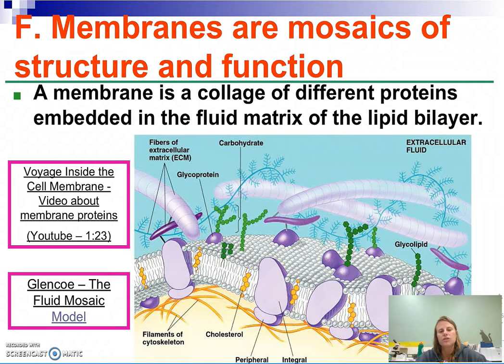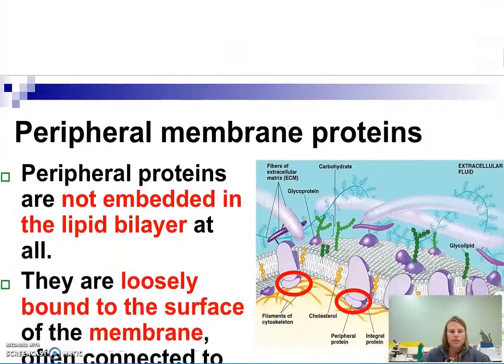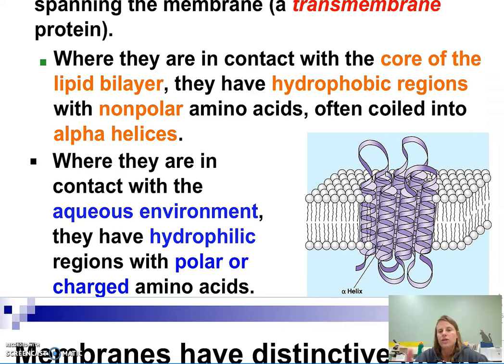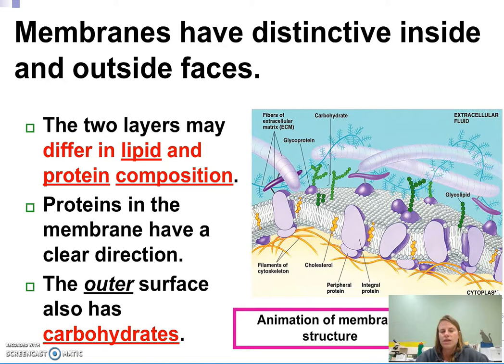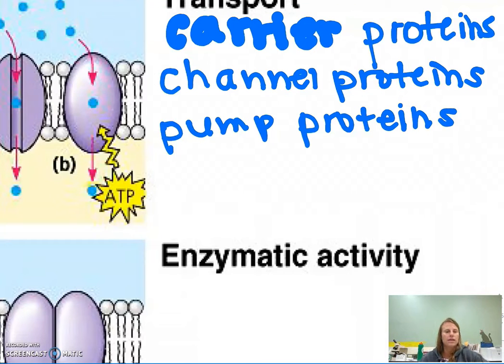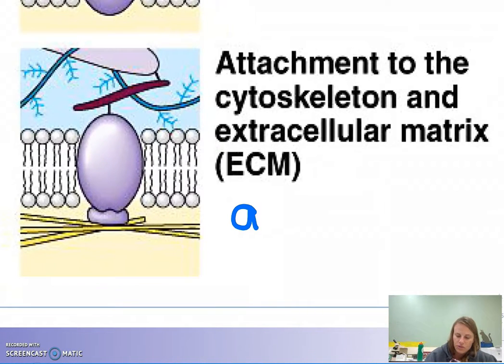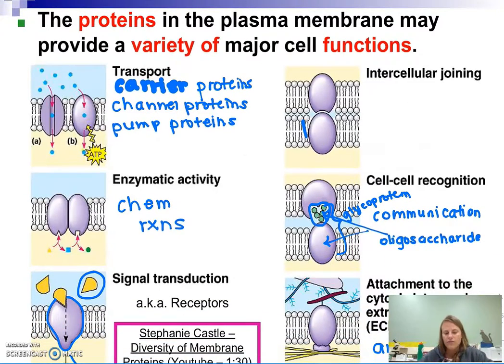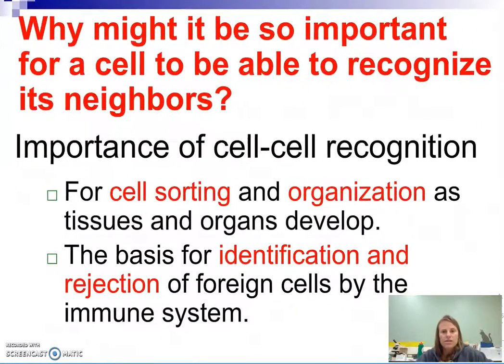AP_IB Bio - Unit-04 - Cell Membranes - Slides 31-44